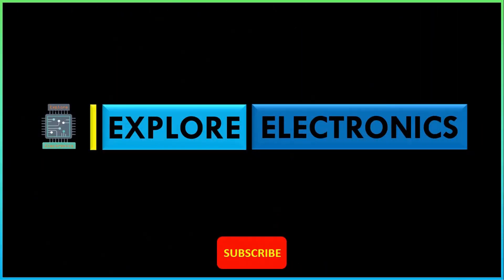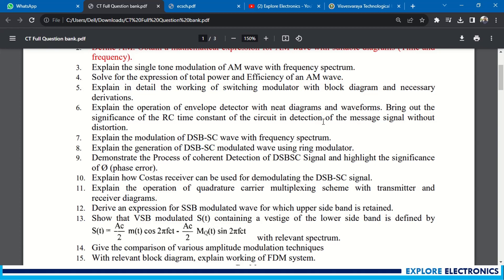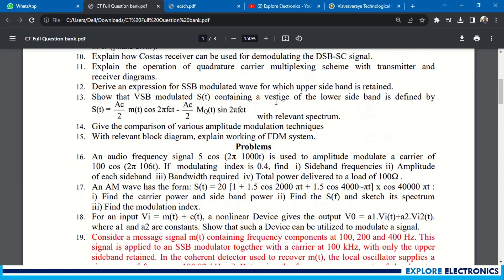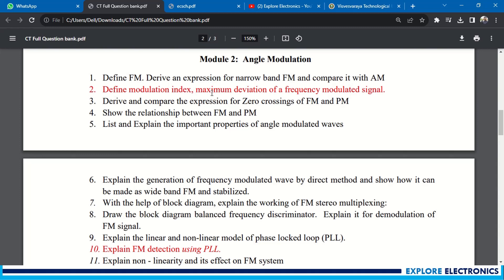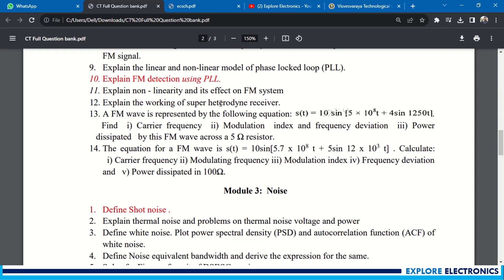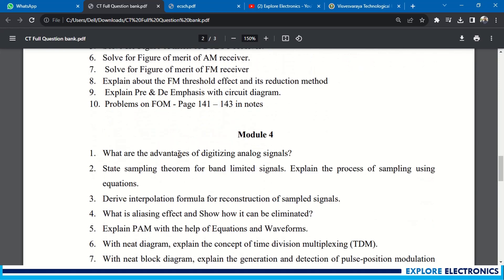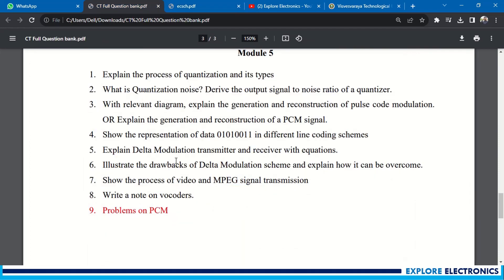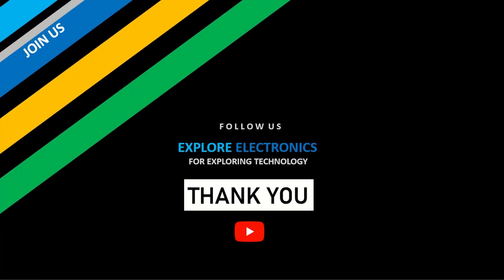Communication Theory Important questions for Exam | 4th sem VTU | 21EC44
Some Questions may appear in this way. Communication theory Module wise questions for Exam. 21ec44

Thanks for the Professor made this list!